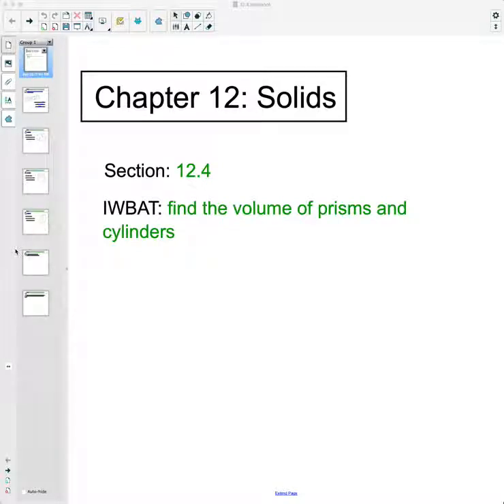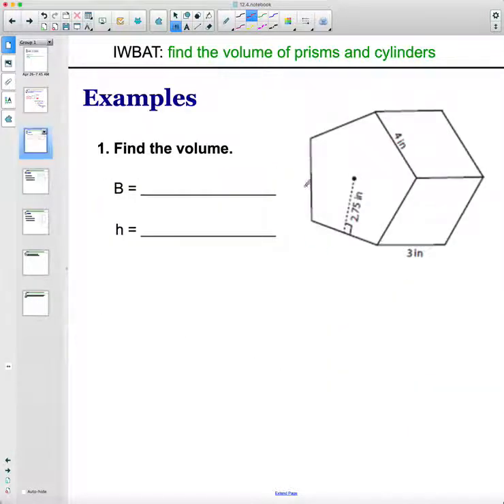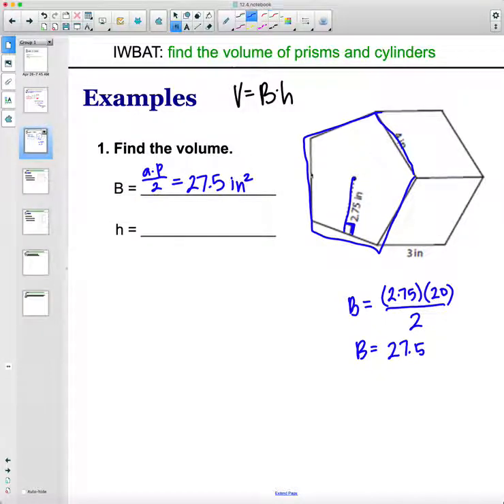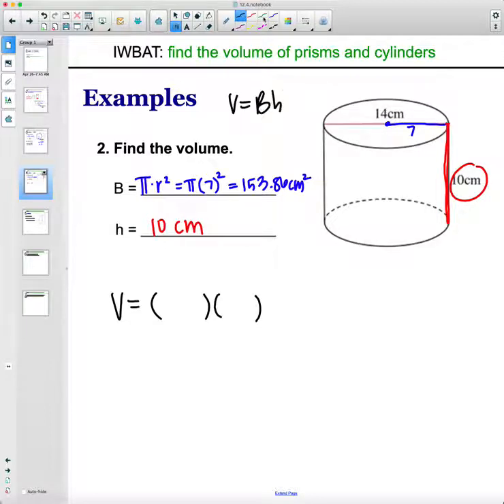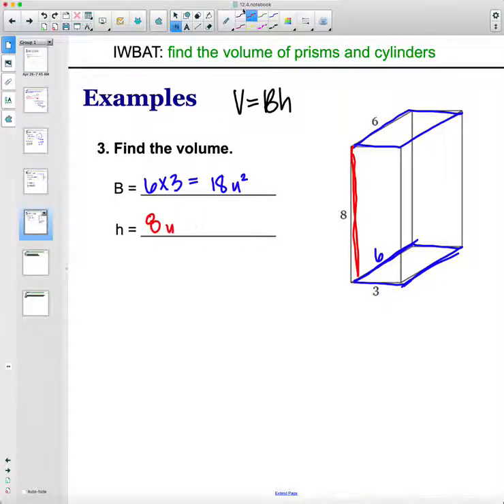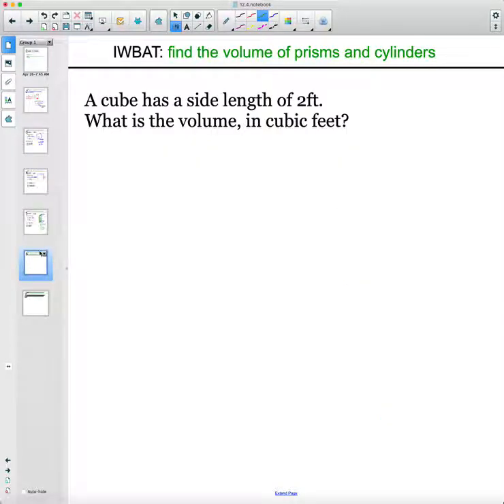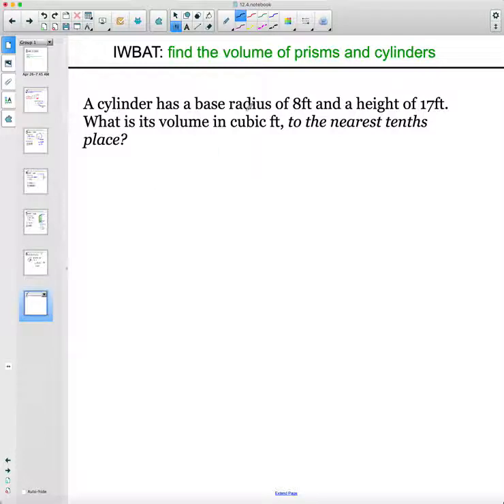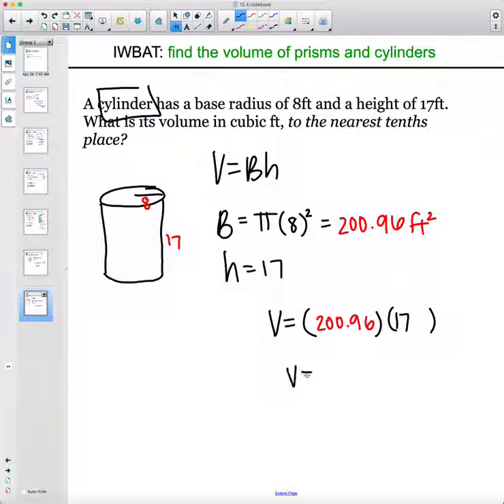Section 12.4 - Volume of Prisms and Cylinders (Geometry)